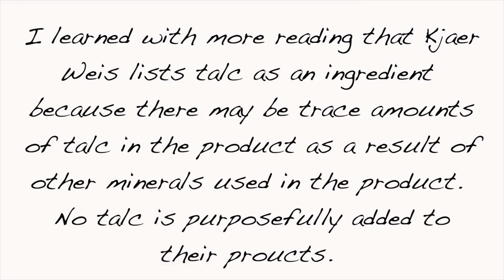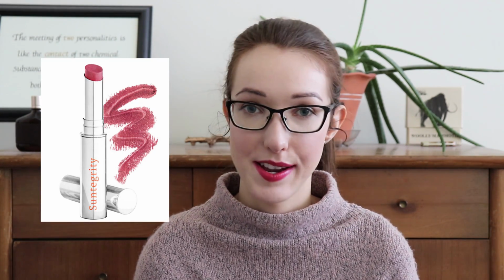Credo Beauty Wishlist | Winter 2018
Hi everyone! I was inspired by my recent trip to the Credo Beauty store in Boston to make a wishlist of products I'm interested in. I hope you enjoy!

LINKS:
Be sure to use Ebates for purchases at Target, Ulta, and Sephora to get cash back on your purchases!

PRODUCTS I'M WEARING:
Face: Au Naturale Stick Foundation and Alima Pure Satin Matte Foundation
Concealer: Alima Pure Cream Concealer
Blush: Rituel de Fille Desire
Highlight: Elate Universal Creme in Lucent
Mascara: Burt's Bees Nourishing Mascara
Brows: Found Shape and Define Brow Pencil
Lips: Clove + Hallow Lip Glaze in Spicy
Nails: KL Polish Ocean Drive